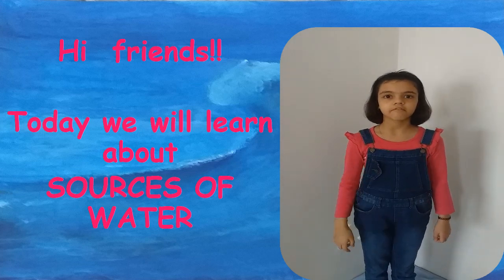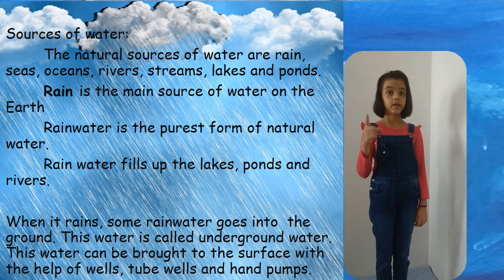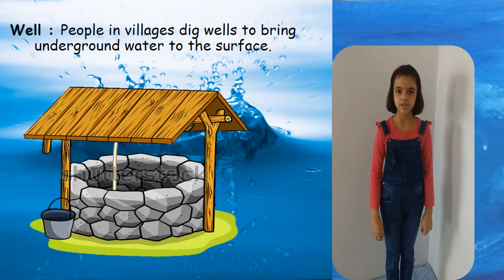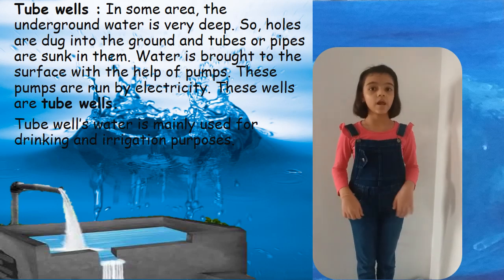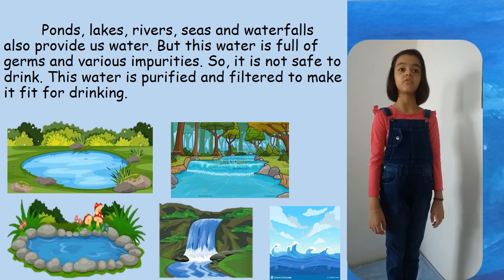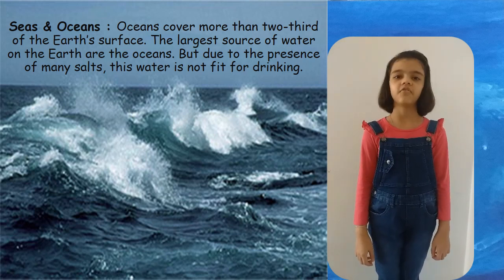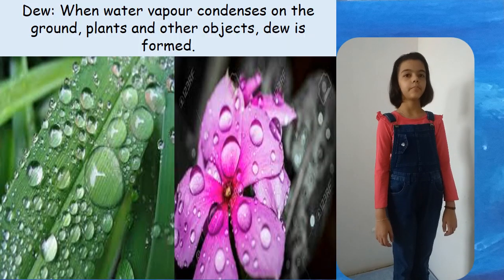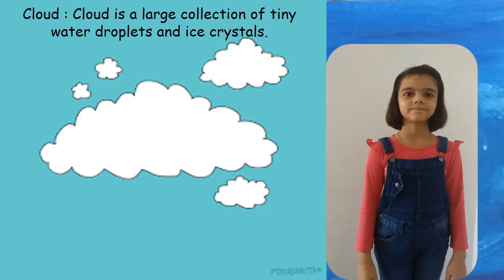Sources of water | G.K. about Water Sources | EVS SOURCES OF WATER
HELLO FRIENDS!!
ABOUT THIS VIDEO: THIS VIDEO IS ALL ABOUT WATER.
SO IN THIS VIDEO WE WILL GET TO KNOW MORE ABOUT WATER.